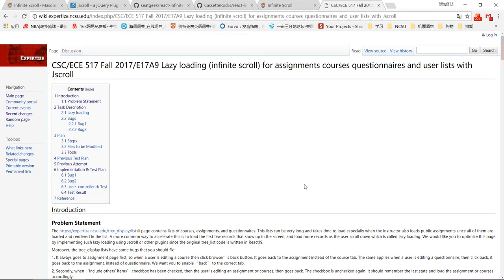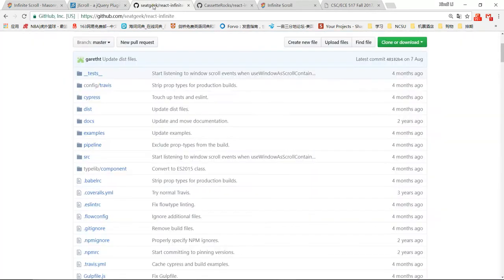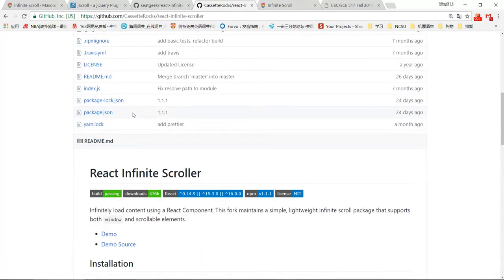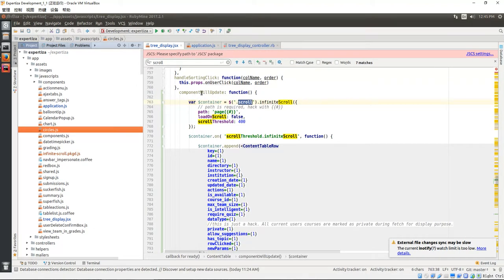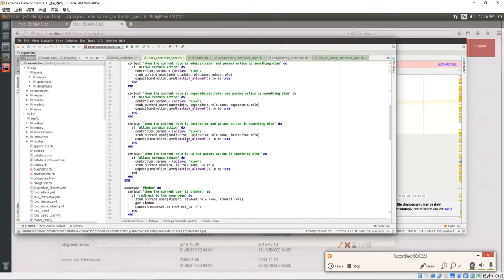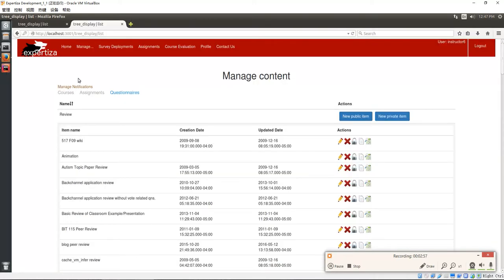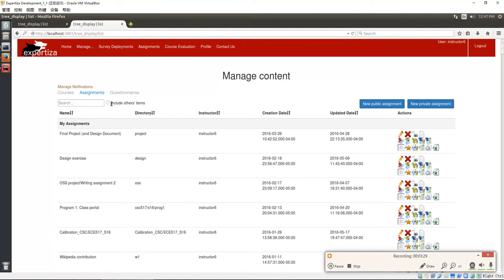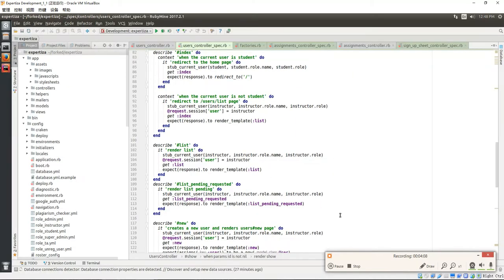E17A9 Lazy loading (infinite scroll)